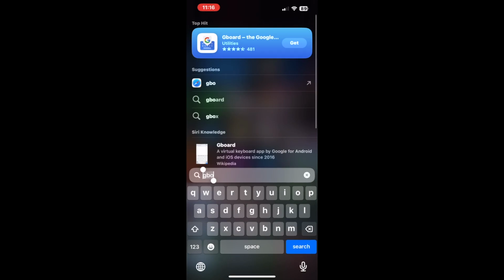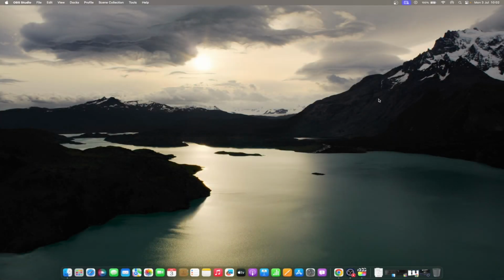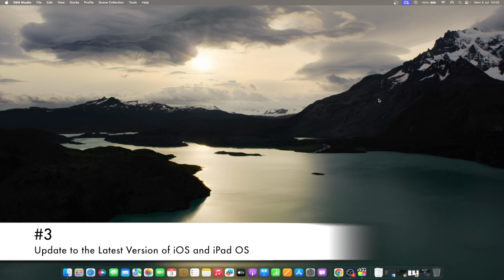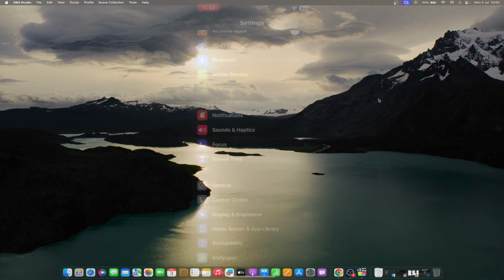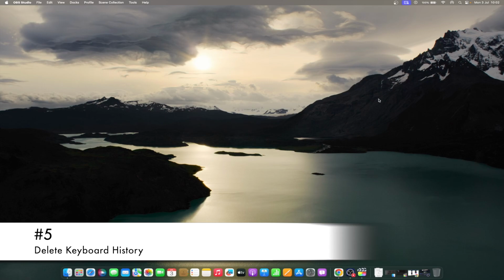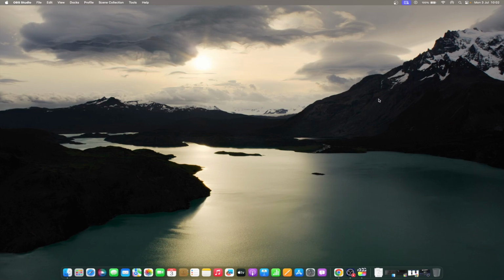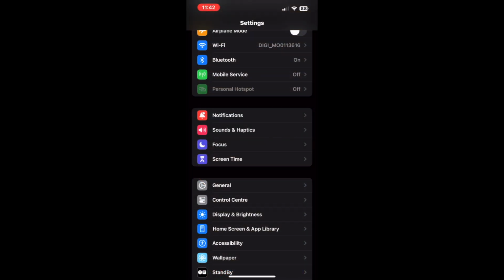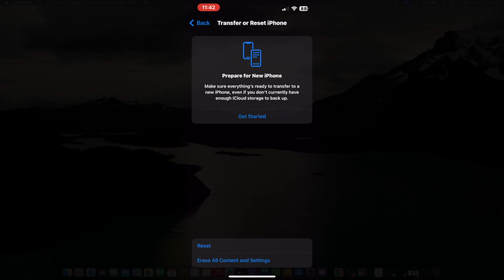How to Fix the 'Keyboard Not Appearing' Issue on iPhone and iPad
In this ultimate guide, we'll show you how to fix the frustrating issue of a missing keyboard on your iPhone or iPad in no time. Are you tired of being unable to type or use your device properly? Don't worry, we've got you covered!